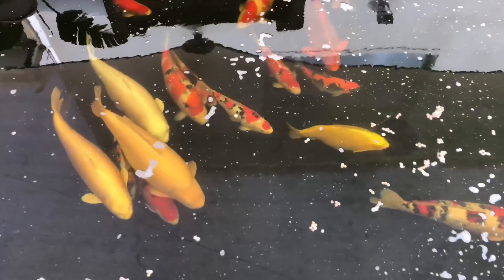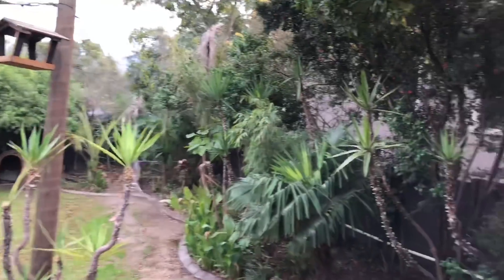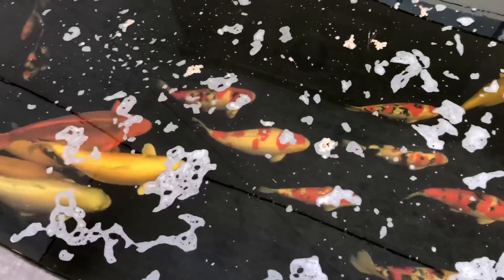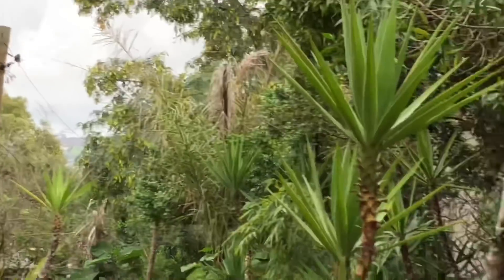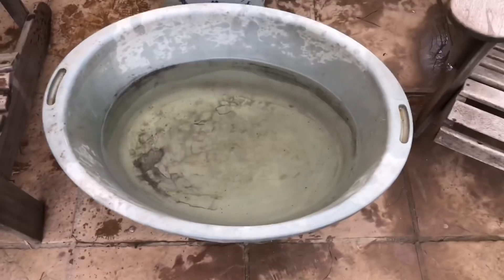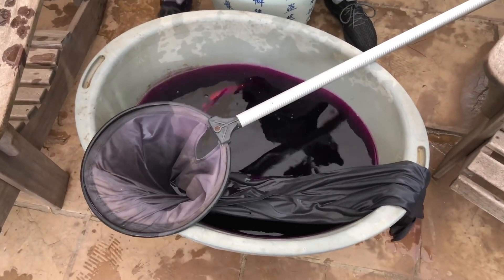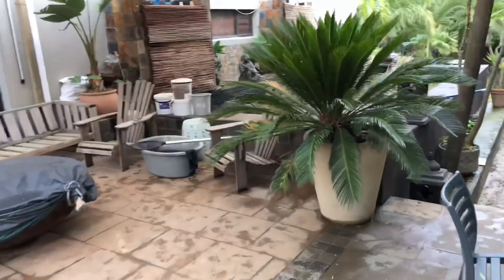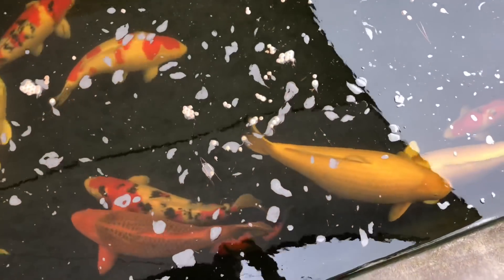Koi Pond Update 16 June 2018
Dealing with a Showa with a nasty bump, potassium dipping, update on my main pond koi